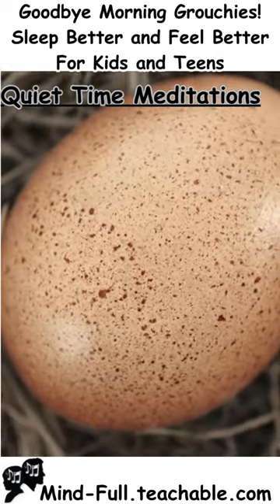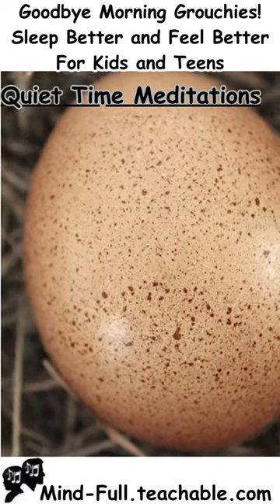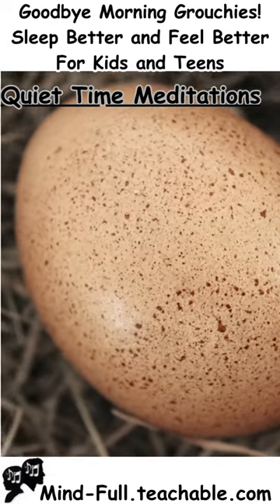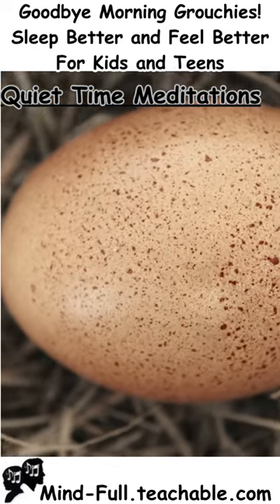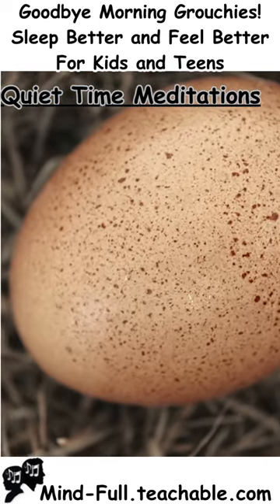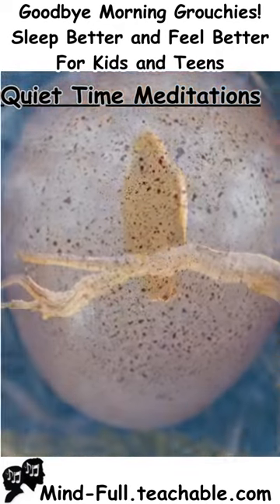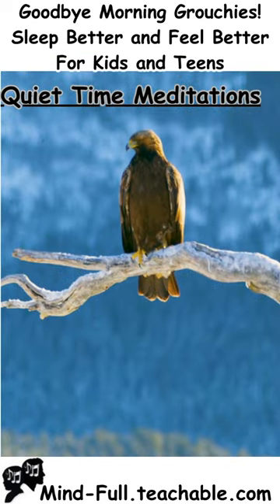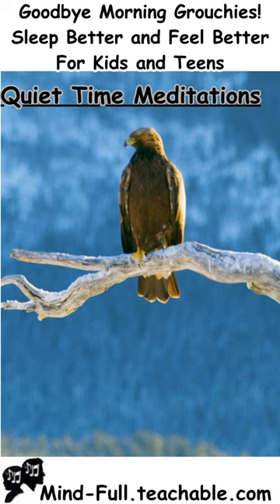Fly Like an Eagle! Sleep Better and Feel Better - Quiet Time Meditations for kids and teens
Quiet Time Meditation Videos - for kids and teens - Adults love them too!

Quiet Time Meditations - 6 videos - 2 versions each
Naptime version - 15 minute videos plus audio tracks - $19.95
Deep Sleep version - 30 minute videos plus audio tracks, affirmation posters and more - $24.95